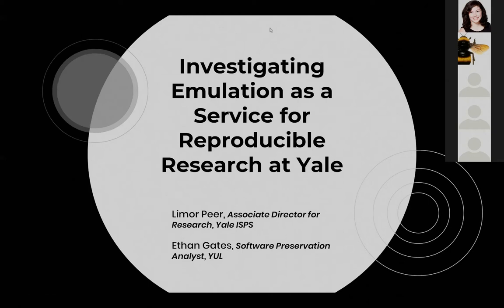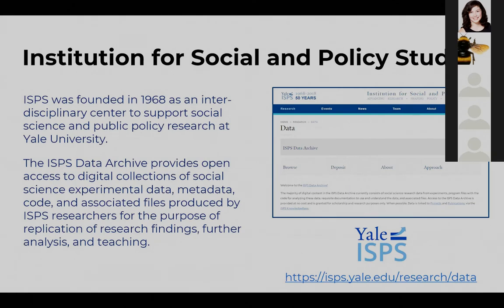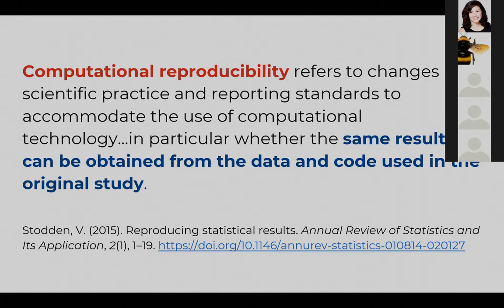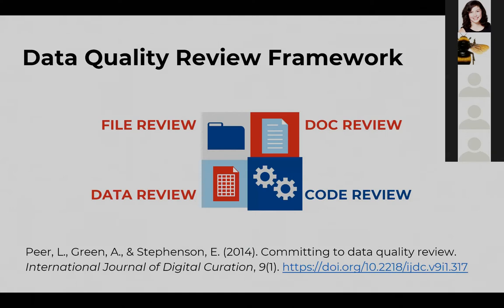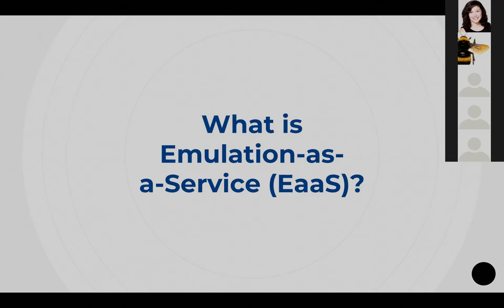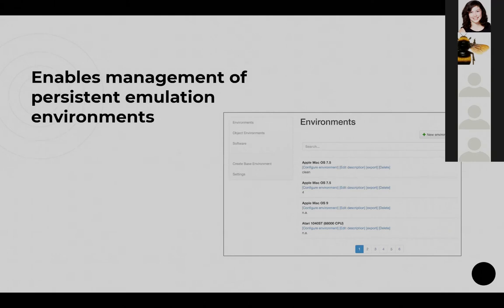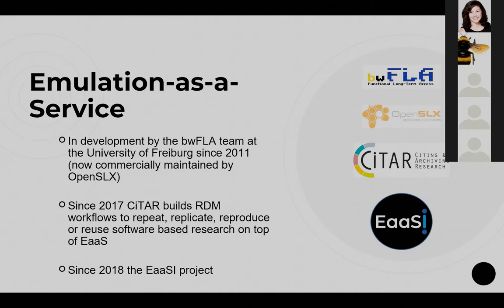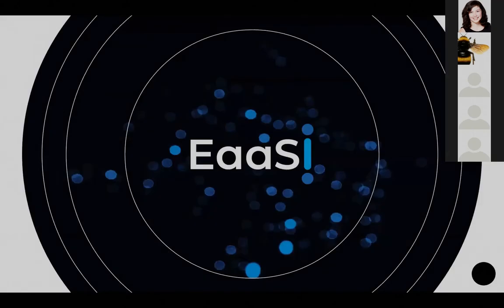Talk 12: Investigating Emulation as a Service for Reproducible Research at Yale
Title: Investigating Emulation as a Service for Reproducible Research at Yale
Speakers: Ethan Gates, Limor Peer
Abstract: Over the past year, representatives from the EaaSI (Emulation-as-a-Service Infrastructure) program hosted at Yale University and Yale's Institution for Social and Policy Studies have been working together to investigate EaaSI's tools as a curation and access service for research data deposited in the ISPS Data Archive. Emulation promises a novel approach for reproducing computational research results tied to legacy and proprietary software; by supporting legacy research software, packaging systems, and the operating systems and runtimes they depend on, emulation can address software "rot" and provide access without losing dependencies or rewriting code. Using Yale's existing collections of "obsolete" software, three potential paths have so far emerged within EaaSI's program of work: manually recreating the software environment of deposited data sets using EaaSI's core interface for managing and delivering emulations via a web browser; using EaaSI's in-development Universal Virtual Interactor (UVI) to automatically recommend and render data in already-existing emulated environments; and packaging data using ReproZip and directly importing ReproZip packages into an appropriate, contemporary emulated computing environment. Ongoing discussion has also taken place on how to mesh Emulation-as-a-Service with ISPS' existing open-source web app YARD (Yale Application for Research Data). How can researchers and data curators assist with software preservation and access via emulation at the point of deposit or review? This presentation will summarize Yale's findings on these efforts, incorporating quick demonstrations with examples from the ISPS Data Archive, to illustrate the advantages of Emulation-as-a-Service for research data management.